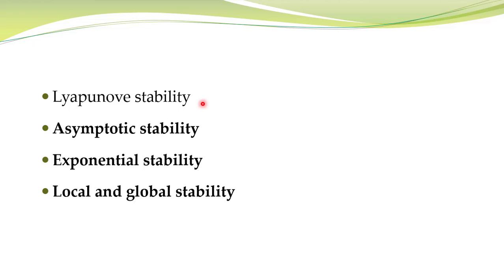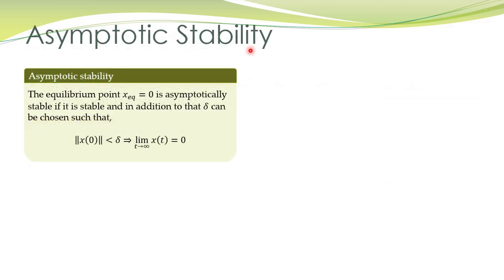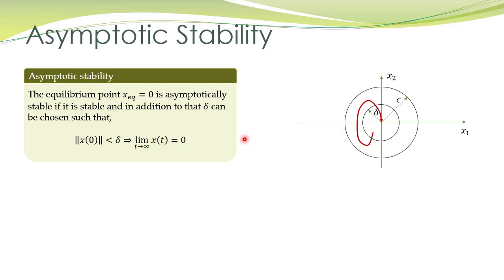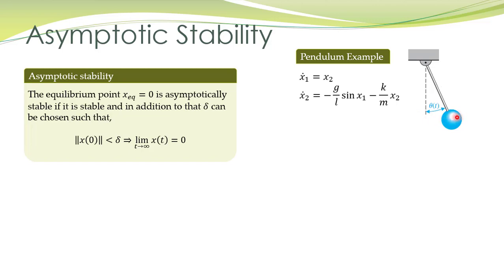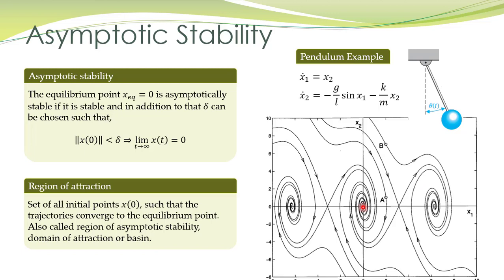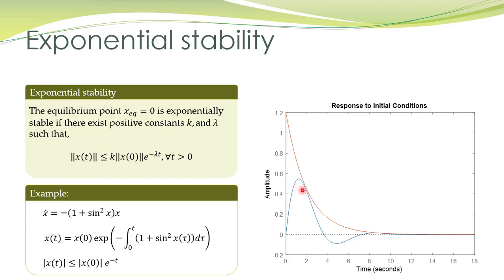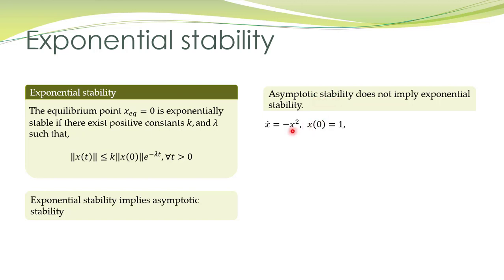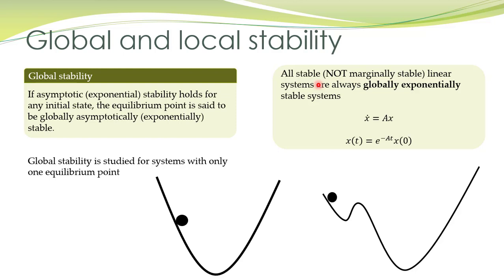NCS - 15b - Asymptotic stability, exponential stability, local and global stability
This lecture explains the concepts of asymptotic stability, exponential stability, local and global stability.